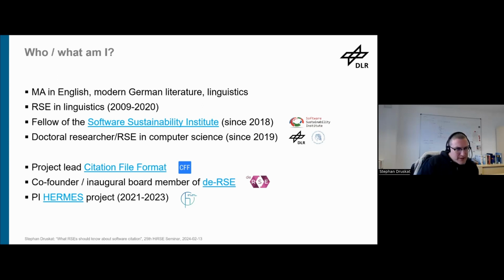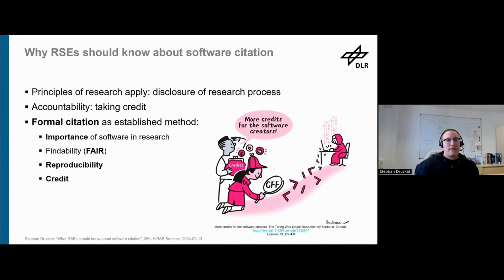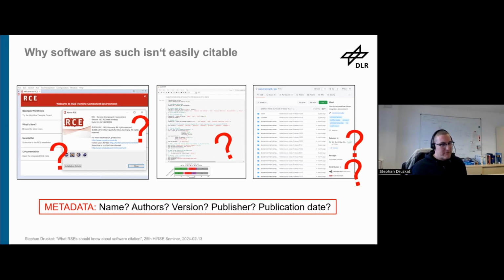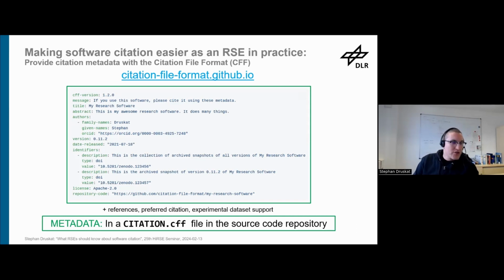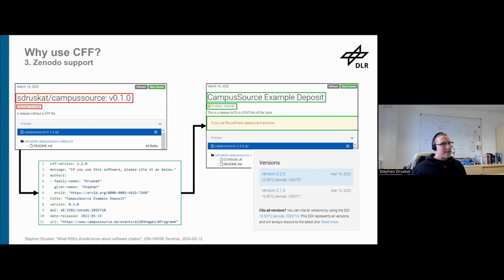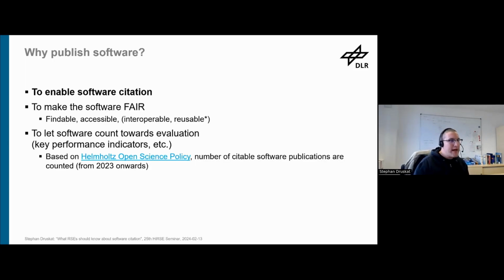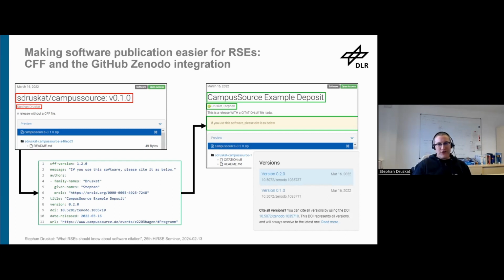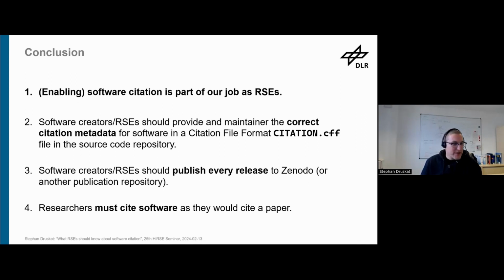25th HiRSE-Seminar: "What RSEs should know about software citation" by Stephan Druskat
In the 25th Seminar of our HiRSE Seminar Series, Stephan Druskat talked about What RSEs should know about software citation.

Abstract: As RSEs, we create and maintain the software that enables research across domains. While guidelines, policies, funding lines and good practices around research software are emerging, we still find it hard to accumulate academic credit for our software work. One solution to this issue is the establishment of a practice of software citation that bootstraps the existing citation system. But how does this work, in theory and in practice? In this talk, I introduce the citation problems that software faces and the basic principles of software citation. The talk will also outline what steps we can take as RSEs to get credit for our work, and enable better research (software) practice more generally.

Slides from this presentation can be found in the HiRSE Zenodo Community